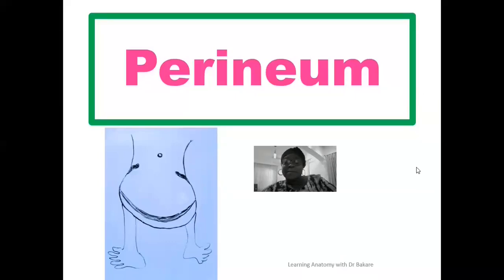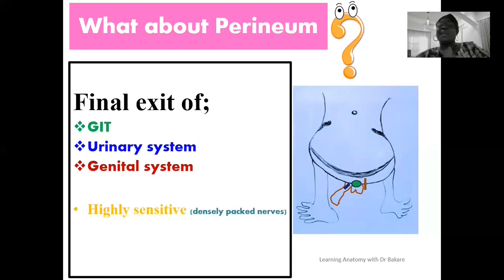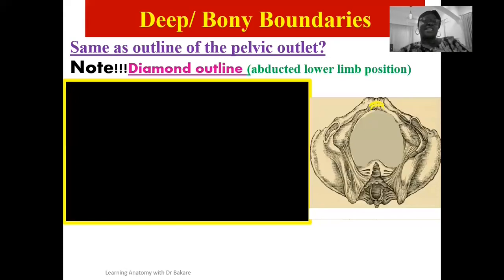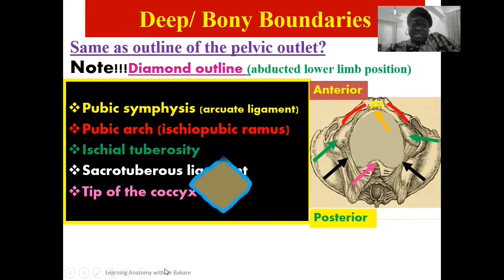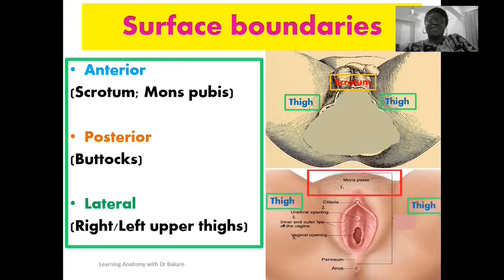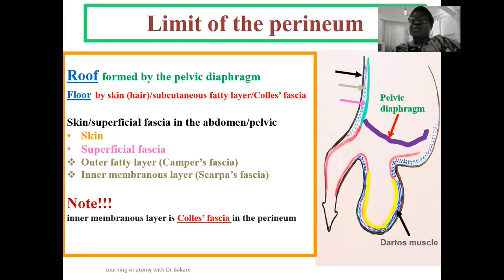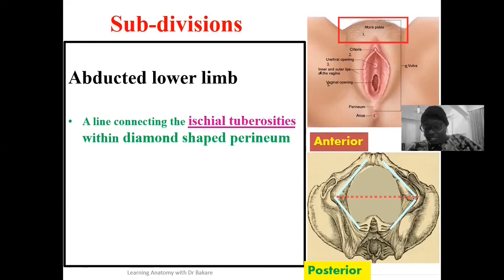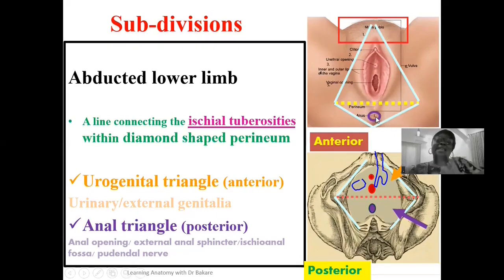Perineum // Anatomy, location and contents of the perineum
The perineum is the region below the pelvic floor or diaphragm.